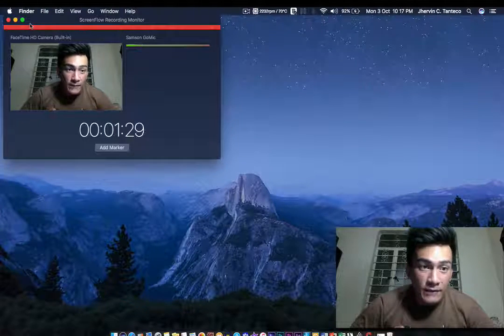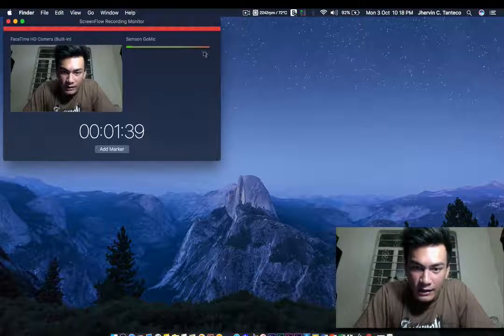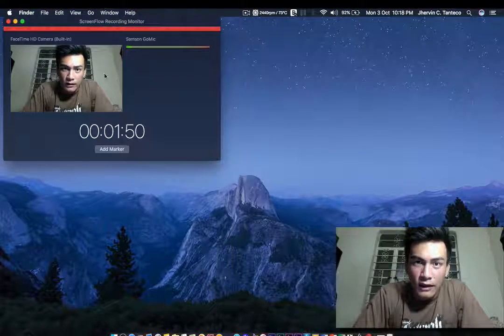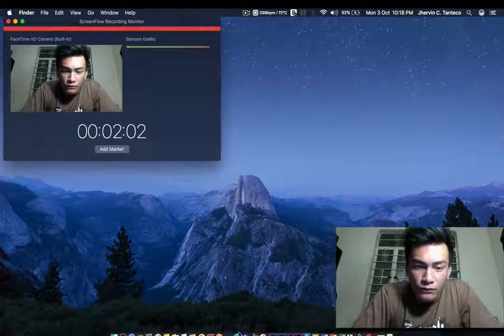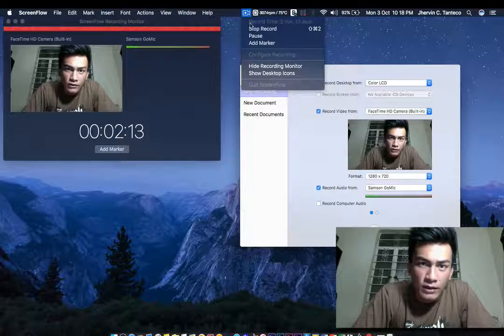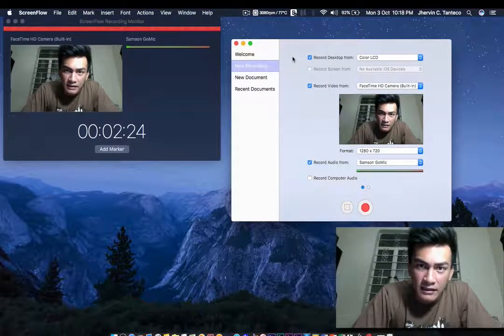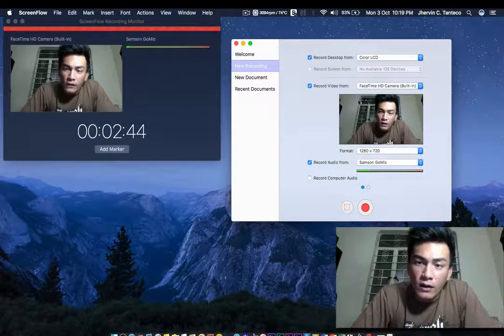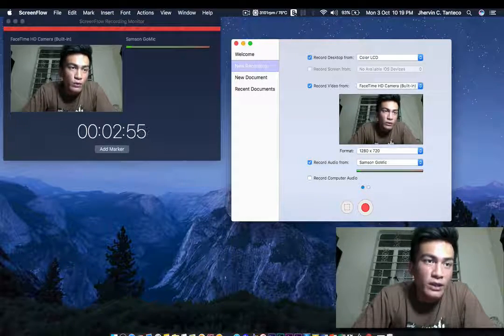Recording Monitor in ScreenFlow - View yourself while recording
I thought it was impossible, I had to install iMovie, but then I saw it thank you google!

How to activate the recording monitor on screen flow!